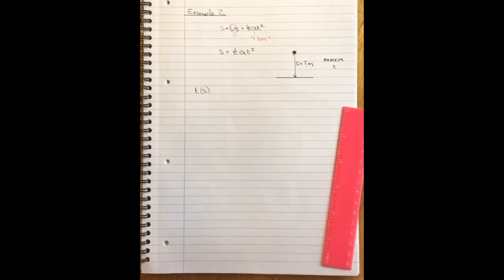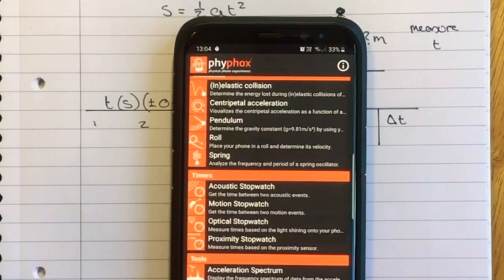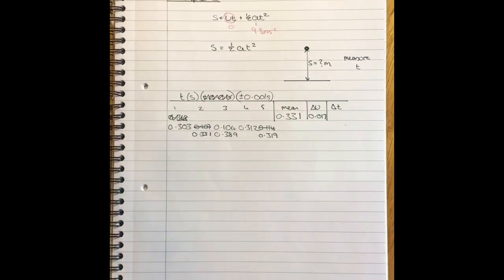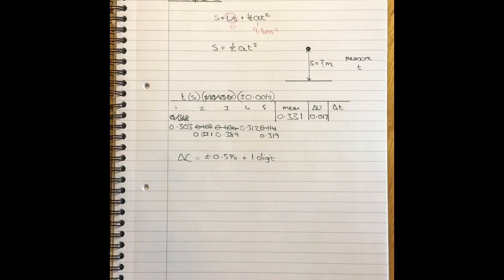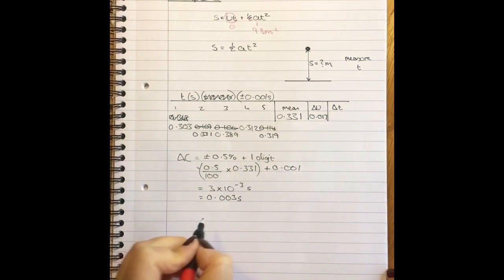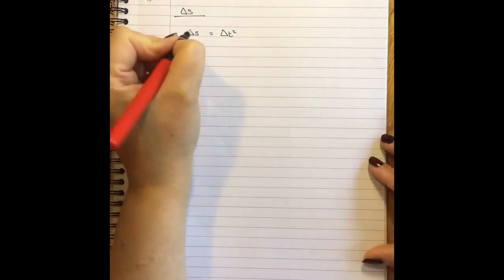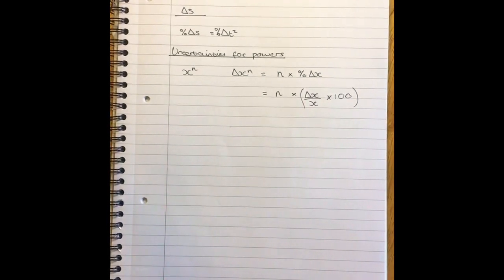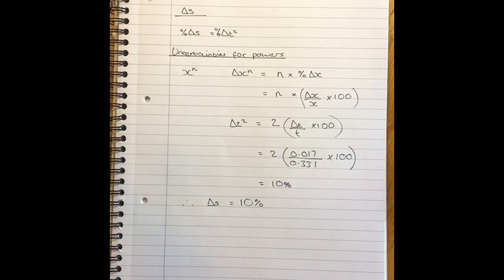AH Data and Uncertainties: session 2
Session 2 of a complete lesson taking you through the major requirements for data handling, collection and uncertainties for the Scottish Advanced Higher Physics course. This lesson includes you taking your own data at home and leads up to carrying out a number of measurements and experiments to rest out your new skills. Later lessons will include digital table drawing, analysis and graphing skills.